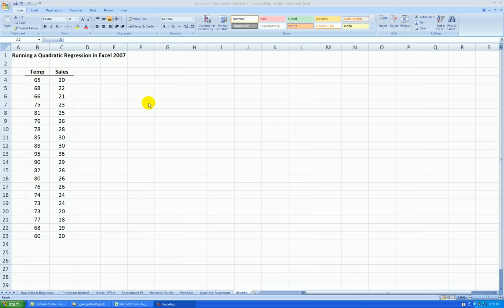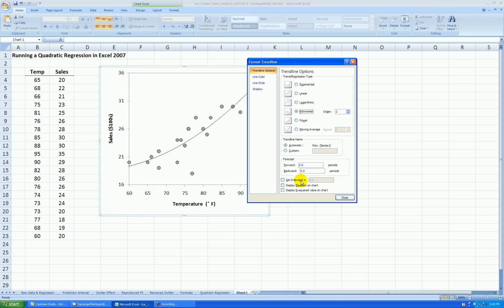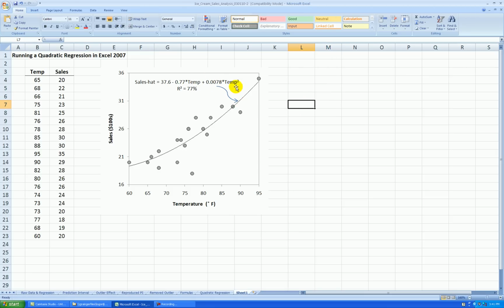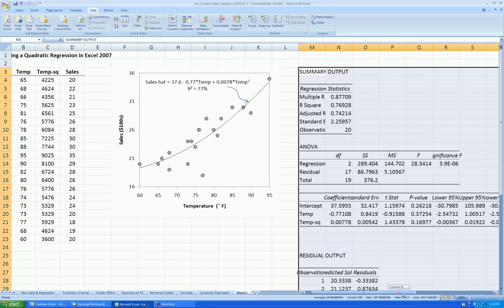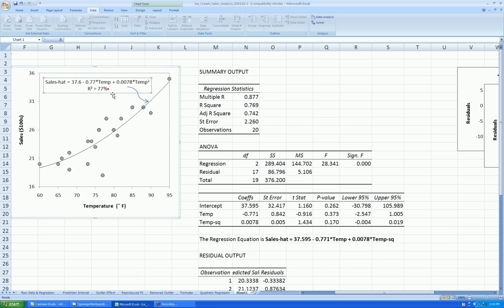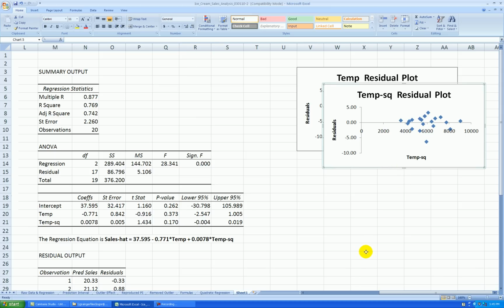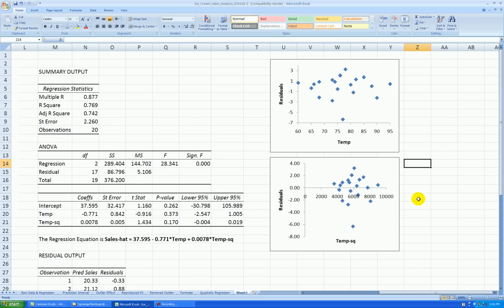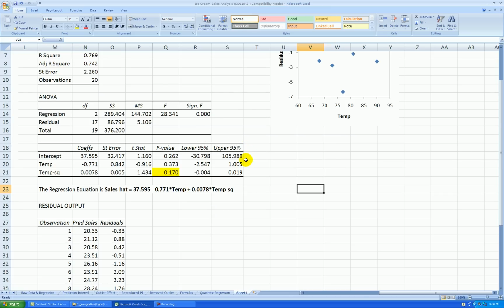How to Run a Quadratic Regression in MS Excel 2007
I use ice cream sales data related to high temperature of the day for twenty days and check whether a quadratic regression is reasonable to represent the relationship.  I show how to make the quadratic fitted line plot first, then show how to get the quadratic regression output and determine if the quadratic curvature is significant.